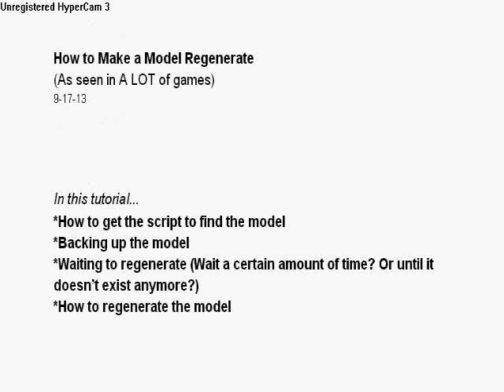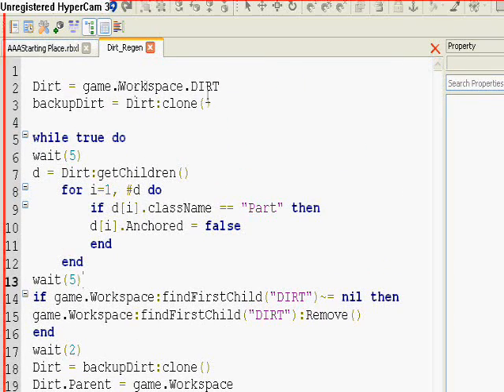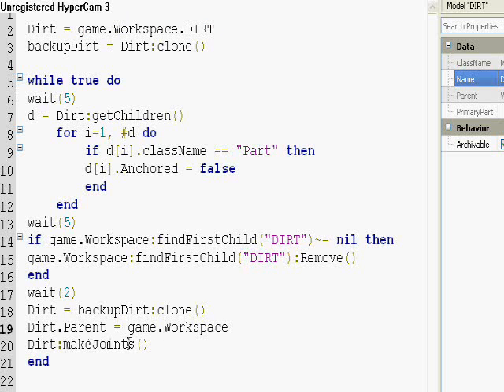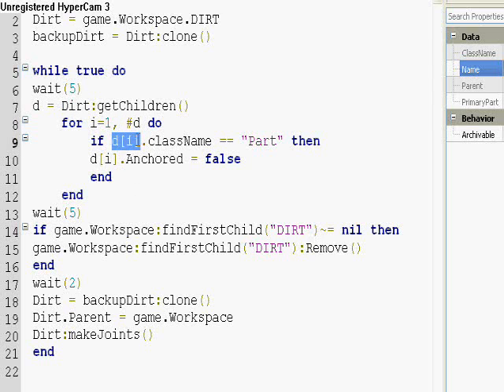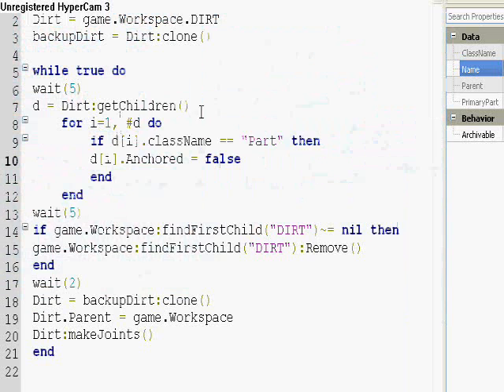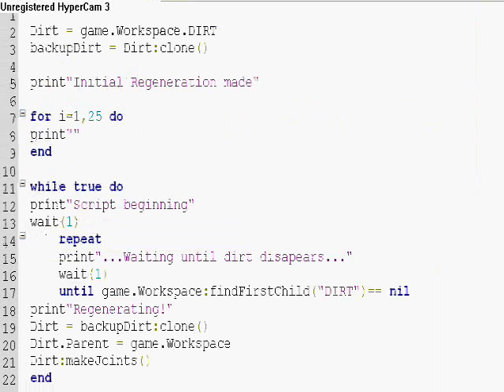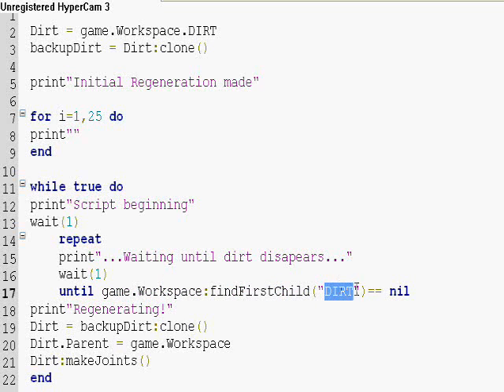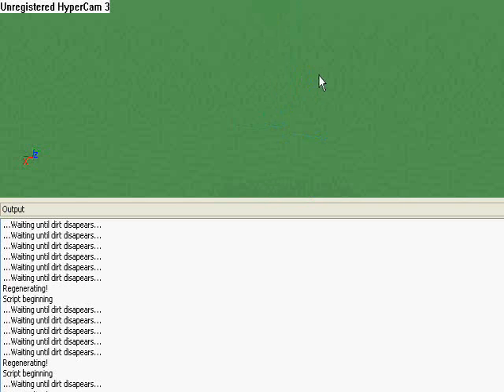Roblox Game Feature Tutorial: Making a Model Regenerate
See code that can help you out with making a model regenerate, as well as how to use for loops!